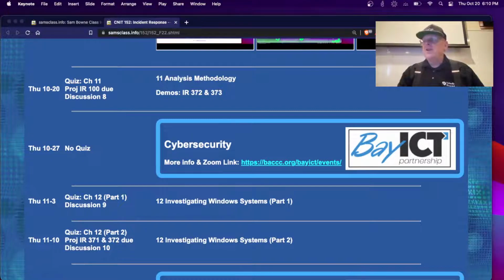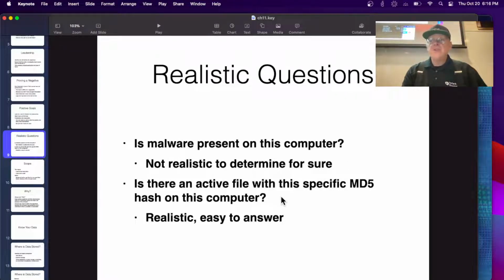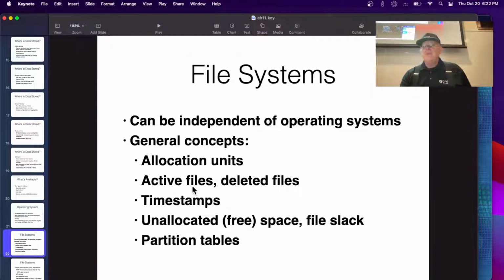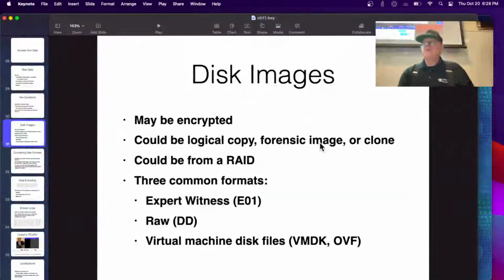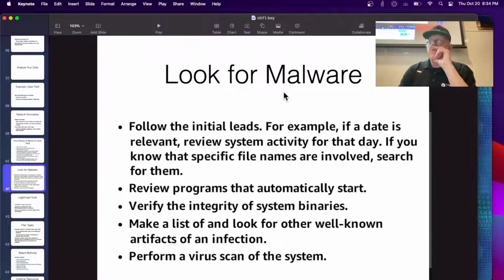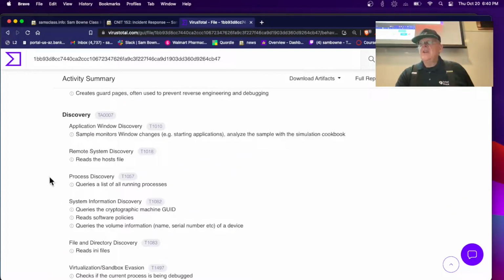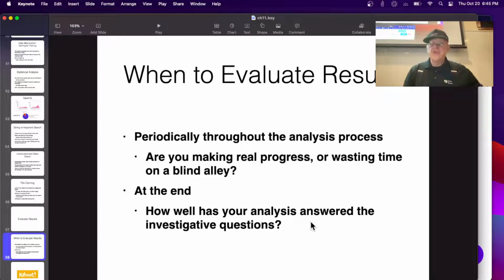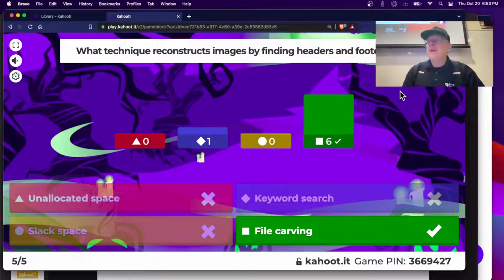11 Analysis Methodology